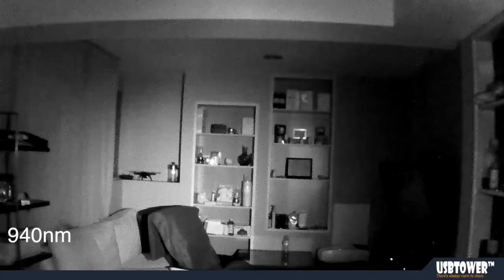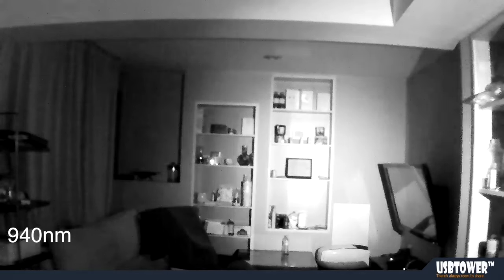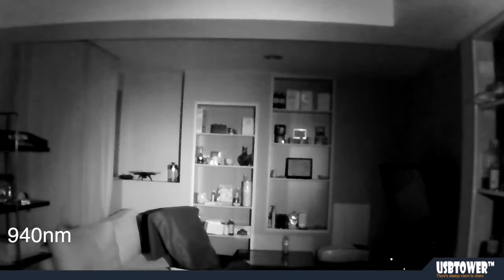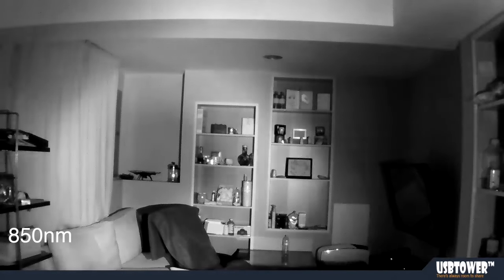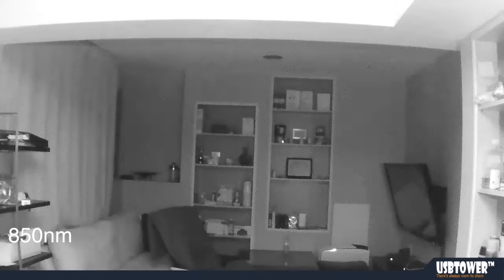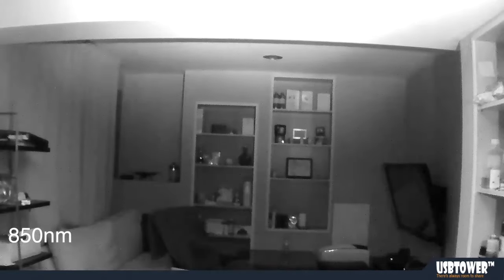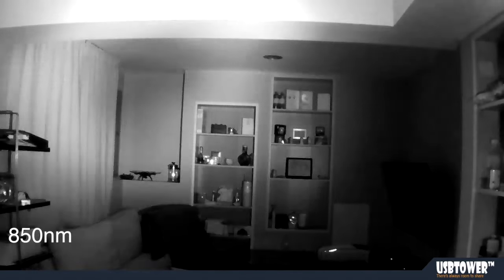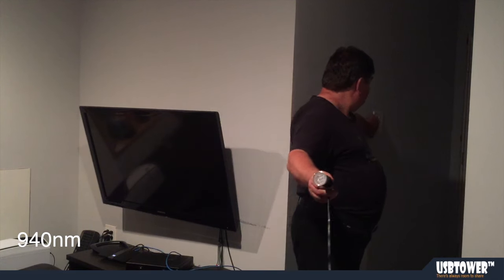850nm vs. 940nm infrared illuminators demonstration.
940nm infrared LEDs are virtually invisible to the naked eye. 850nm LED
produces a visible red glow but will illuminate stronger than a 940nm LED of
equal power.